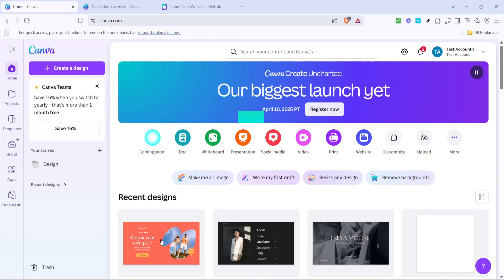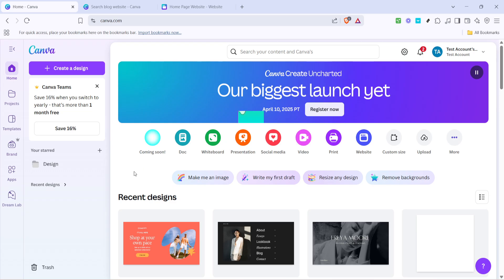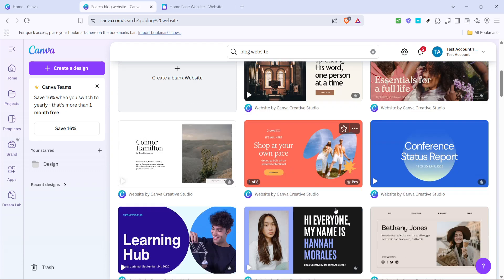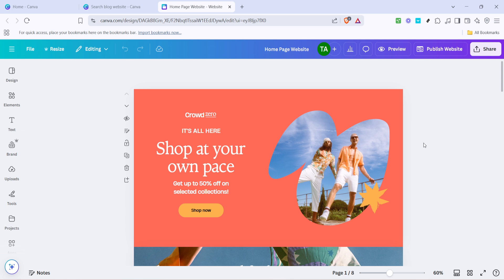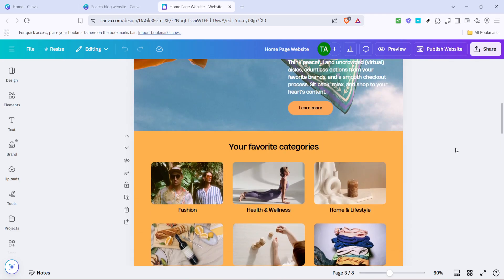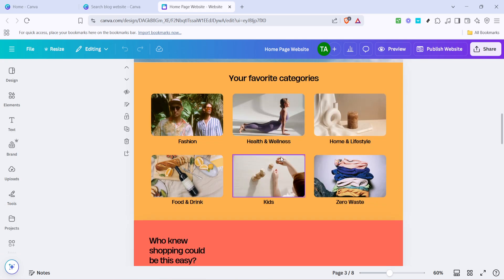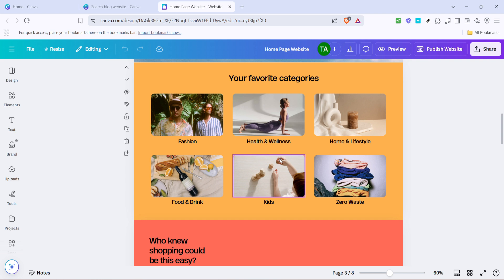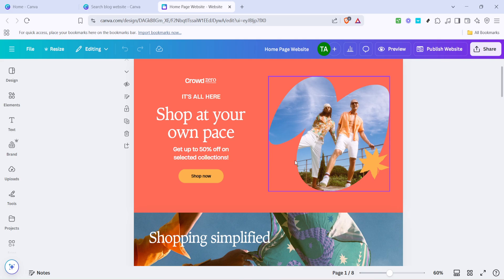How to Create a Blog in Canva Website (Full 2025 Guide)